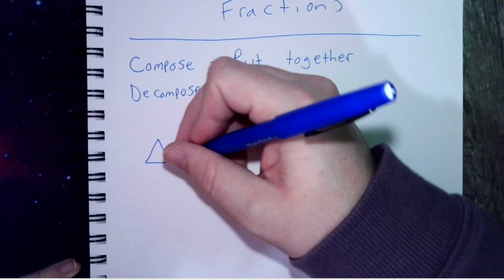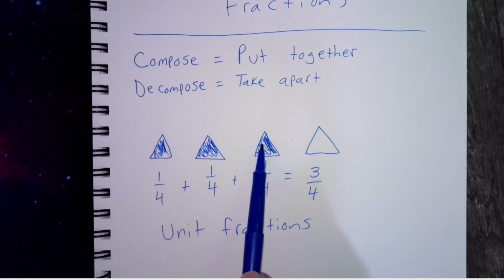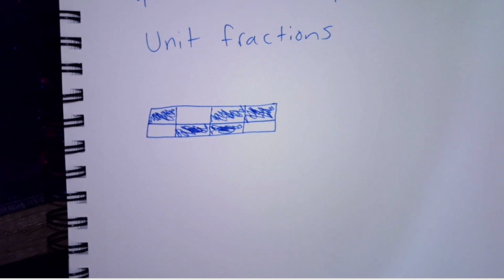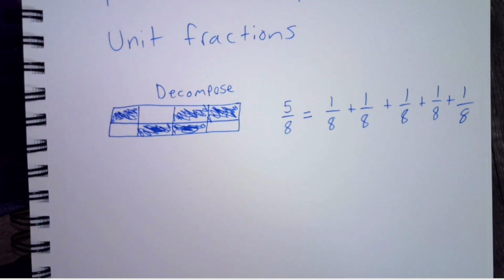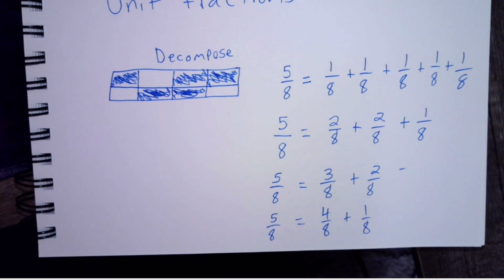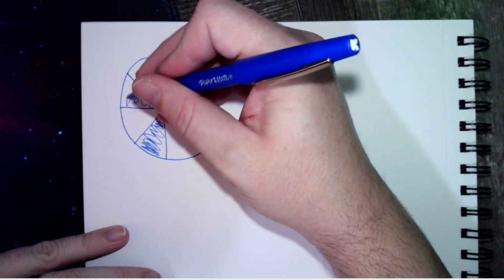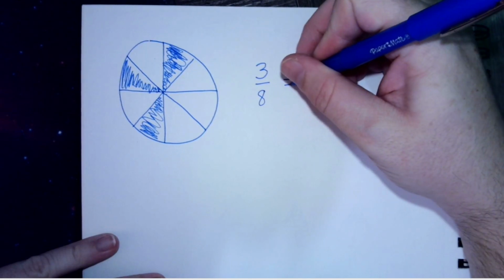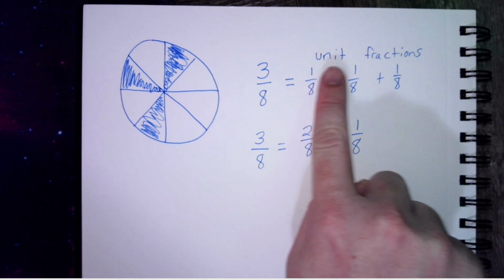Composing and Decomposing Fractions - 4th Grade Math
This video gives examples of composing and decomposing fractions.